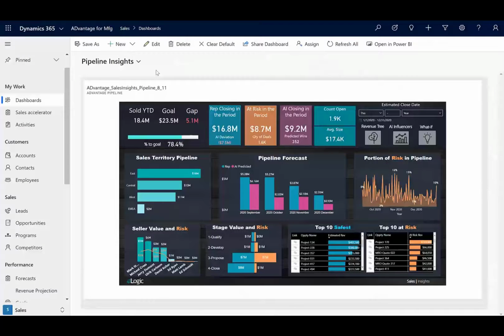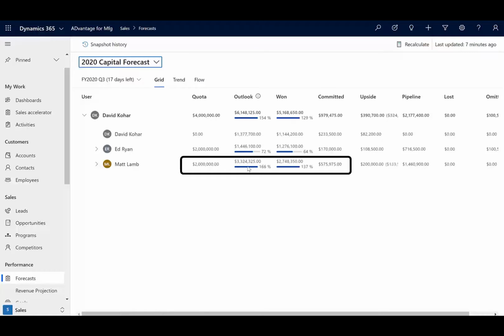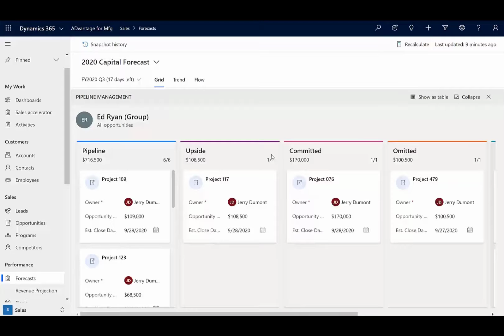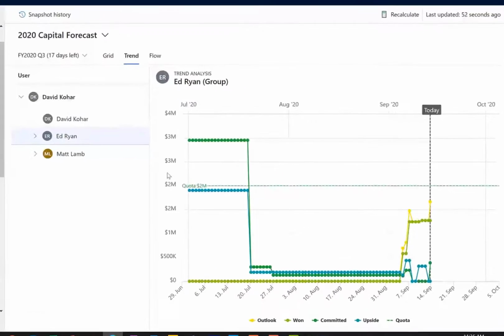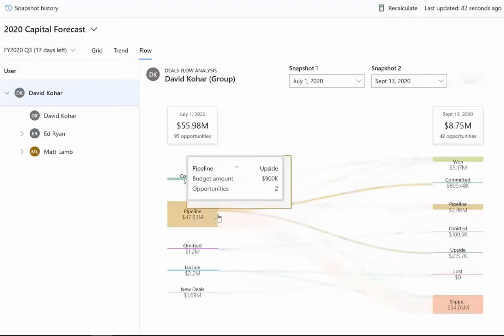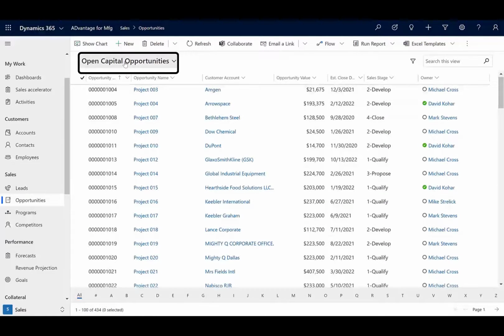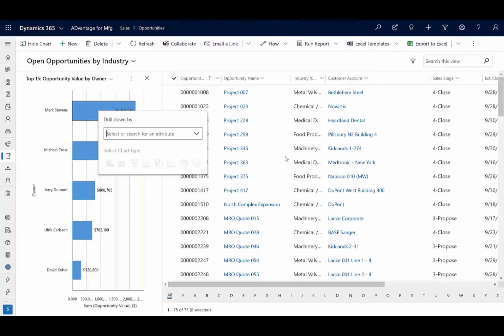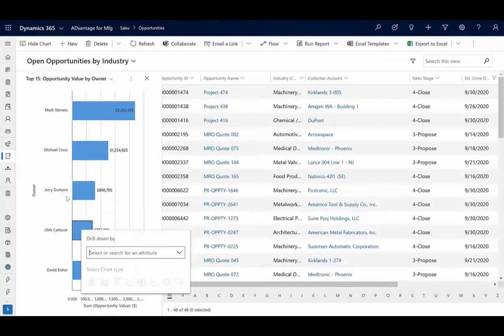Run more effective Sales Meetings with Advantage™ for Microsoft Dynamics 365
Give your manufacturing sales meeting with reps and teams greater impact with insights from sales forecasting, pipeline analysis, and key opportunities in Advantage™ for Microsoft Dynamics 365.

In this video, you'll see how Advantage™ improves:
Sales Meeting Preparation: Get views into rep forecasts and compare to what the AI model predicts will close for insights on probability and risk in your pipeline
Running Sales Meetings Smoothly: easily pivot on your pipeline by rep, forecast period, key accounts, or whether the opportunity is a capital equipment, service, or aftermarket deal.